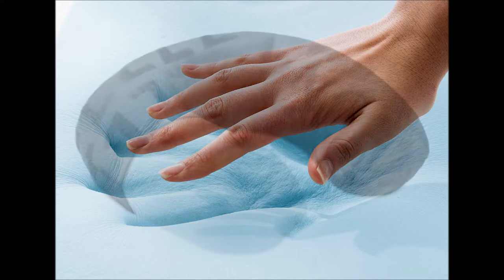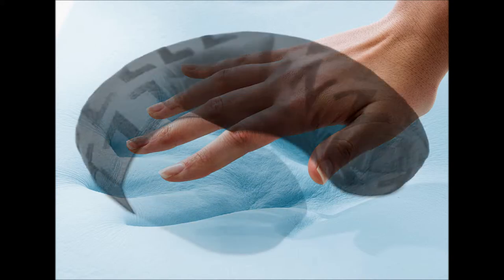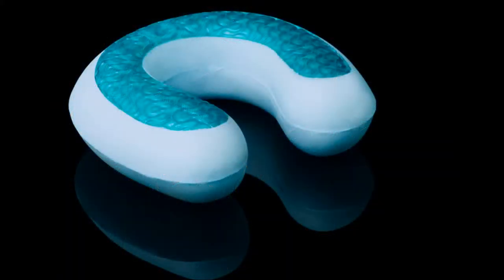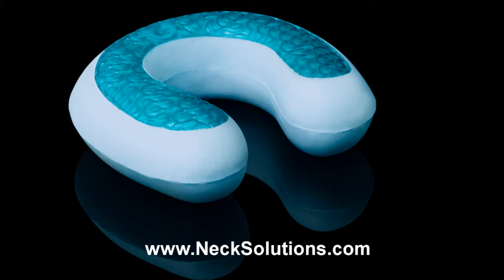Cool U-Shape Neck Pillow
The coolest u-shaped neck pillow uses 2 technologies to provide cooling comfort and support. Gel infused memory foam with liquid gel on the neck and shoulder areas. Great travel neck pillow or cool relaxation at home.

Certified free of harmful chemicals!